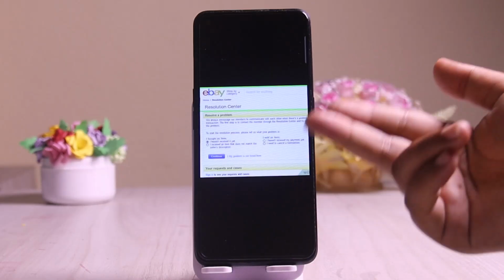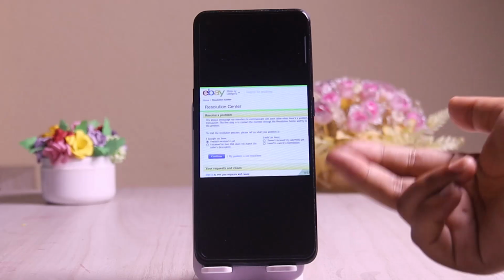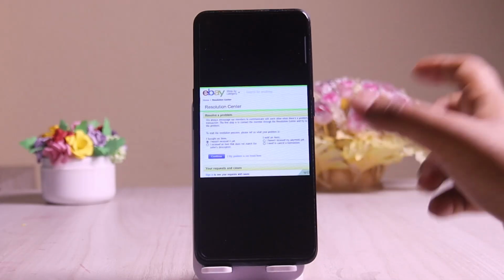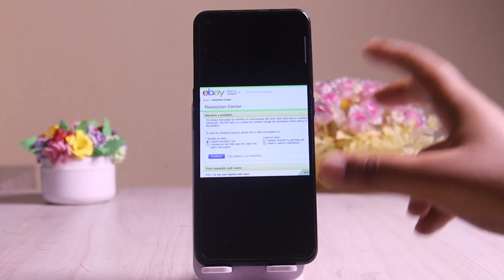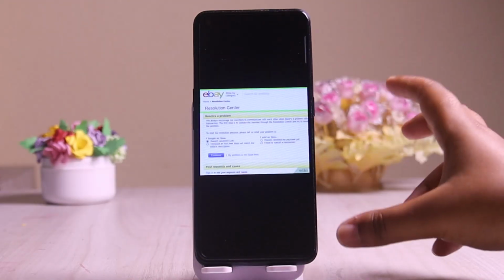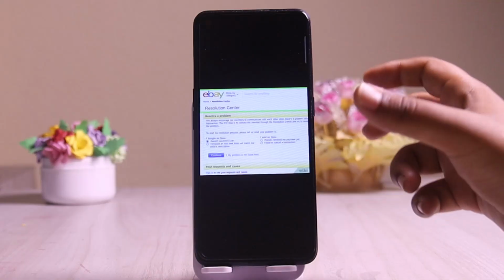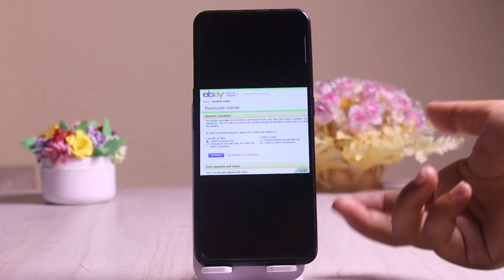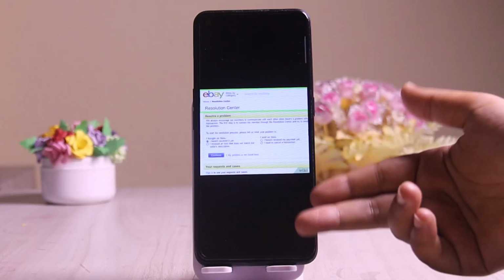How to Report a Seller on eBay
Want to report an eBay seller for a policy violation or suspicious activity? In this video, you'll learn how to report a seller on eBay step by step. This guide explains how to find the seller profile, choose the correct reporting option, and submit a complaint through eBay’s official reporting system.

This eBay seller report tutorial shows you how to navigate to a seller’s profile, listing, or message and select the Report This Seller option. You'll learn how to choose the appropriate policy violation from the available categories and provide details before submitting your report for review.

You'll also discover when you should use other eBay support options instead of reporting a seller. If your order is missing, damaged, or not as described, this guide explains how to use purchase history options like reporting an item not received or requesting a return. For counterfeit or stolen listings, you'll learn how to report the specific item directly from the listing page.

If you found this eBay reporting tutorial helpful, don't forget to like the video, subscribe for more eBay tips, online shopping guides, and technology tutorials, and leave a comment below if you have any questions.